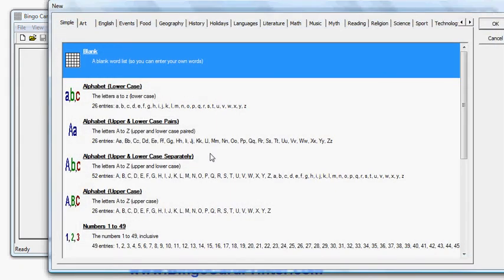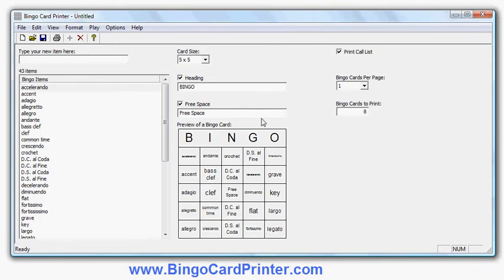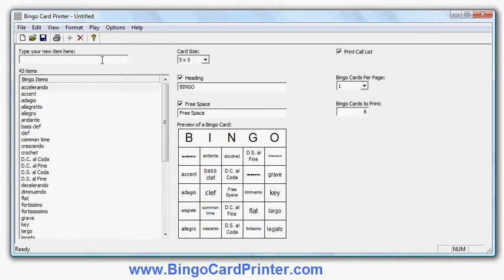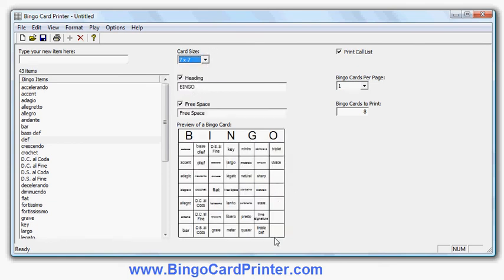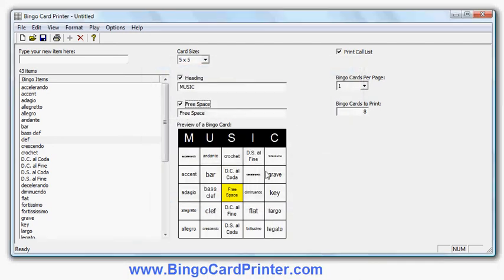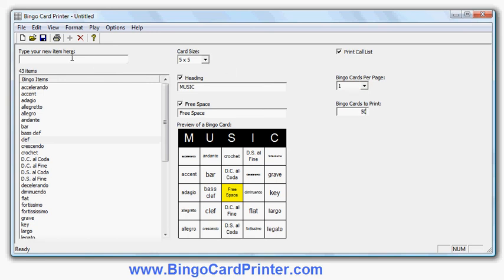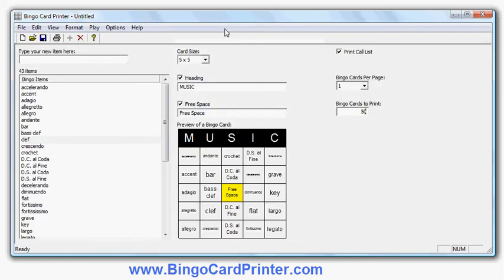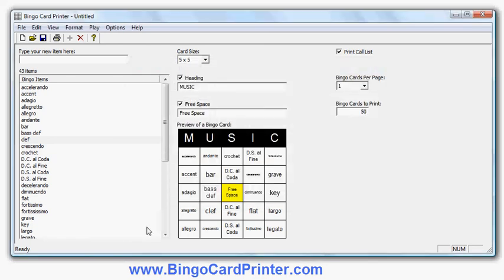Music Notation Bingo Cards - how to create with the Bingo Card Maker by BingoCardPrinter.com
This video shows how to create music notation bingo cards using software - a bingo card maker program known as Bingo Card Printer.

The steps to create music notation bingo cards using our bingo card creator software are as follows:

1. Start Bingo Card Printer

2. Click the large button labelled "Create New Bingo Card Project..." (or click "New..." on the "File" menu).

3. A dialog box should appear. Click on the "Music" tab.

4. Scroll down and select the music notation template - "Music Notation", then click OK (or simply double click on "Music Notation").

5. You are now ready to print your music notation bingo cards, or, if you wish, you can customize the bingo cards by adding additional items of music terminology, or deleting unwanted items, changing colors and fonts, choosing a different bingo card size, etc.

6. Enter the number of bingo cards you need to print in the space provided, then click "Print..." on the "File" menu to begin printing.

Bingo cards created using the music notation bingo template will initially contain the following items (it is also possible to create bingo cards with music notation symbols on them, provided you have a music notation font for an example of this type of music bingo card). You can of course customize the list of items, by adding or deleting items, if you wish to

* accelerando
* accent
* adagio
* allegretto
* allegro
* andante
* bass clef
* clef
* common time
* crescendo
* crochet
* D.C. al Coda
* D.C. al Fine
* D.S. al Coda
* D.S. al Fine
* decelerando
* diminuendo
* flat
* fortissimo
* fortississimo
* grave
* key
* largo
* legato
* lento
* libero
* meter
* minim
* moderato
* natural
* pianissimo
* portamento
* presto
* quaver
* semibreve
* semiquaver
* sharp
* staccato
* stave
* time signature
* treble clef
* triplet
* vivace

You can download a PDF example of music notation bingo cards created using our software from this URL: